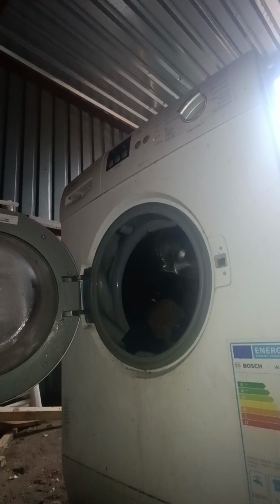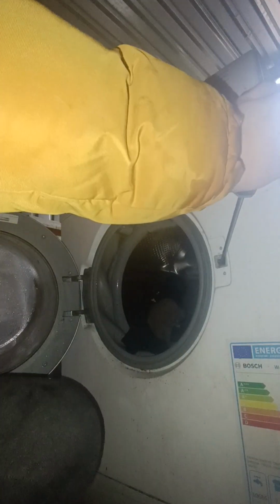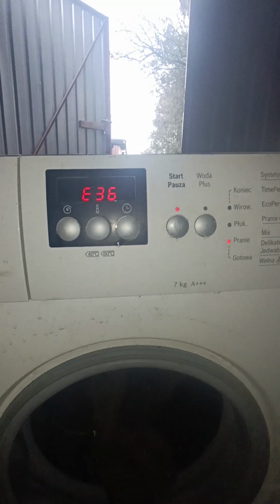Bosch washing with door open. before watchong read desc. (home wrong everything is wet)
so i came to Bosch today when i Turned it on on service spin. pump made weird sound and Turned off and it stopped to drain do i did washing with door open. tommorow i gonna clean it.